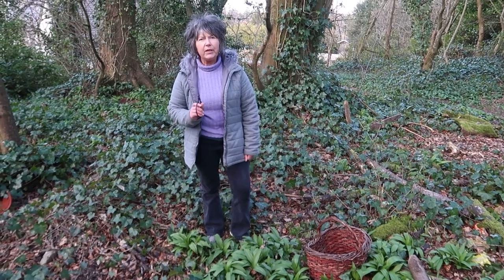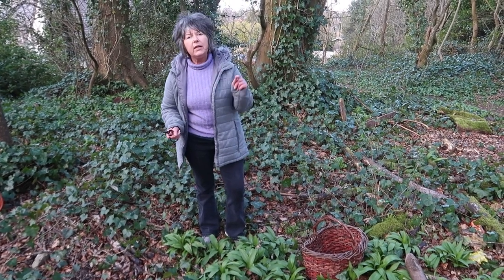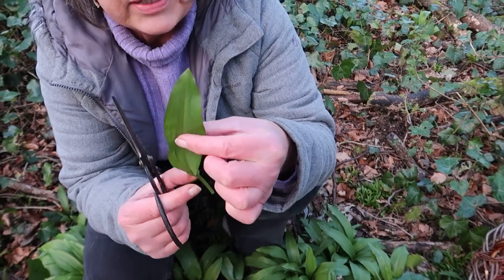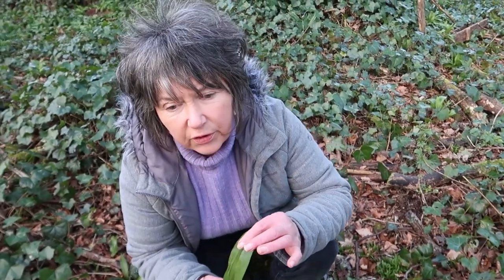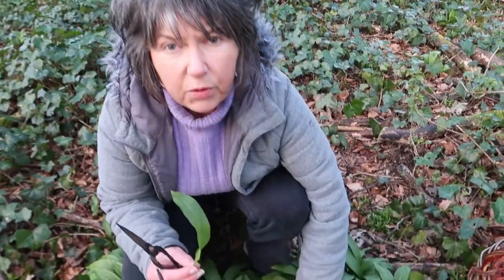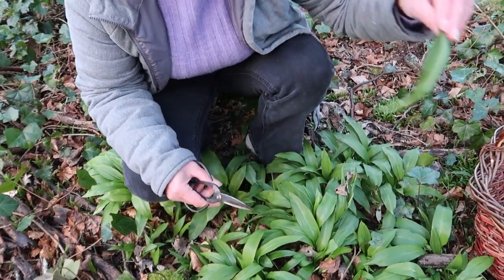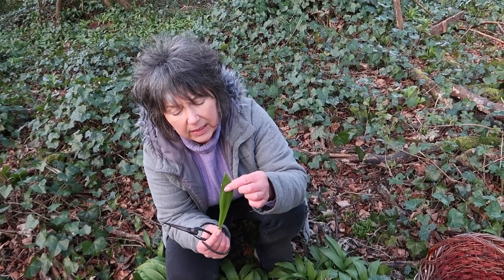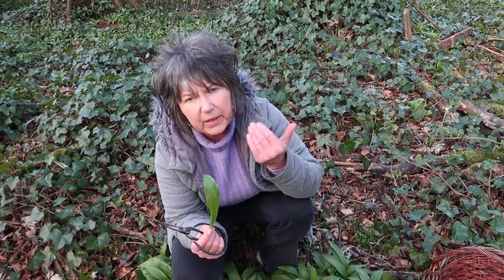How To Identify Wild Garlic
Wild garlic season is here! Some top tips on how to spot it and loads of easy recipes coming soon.